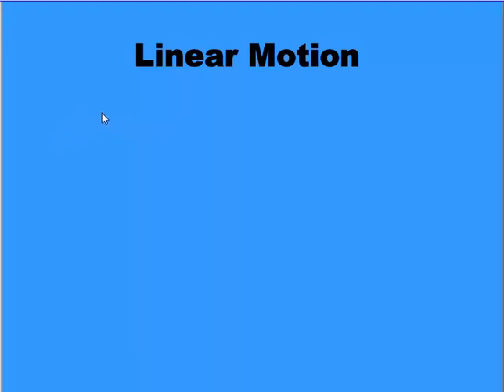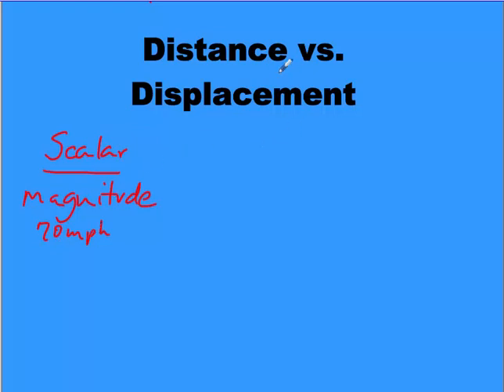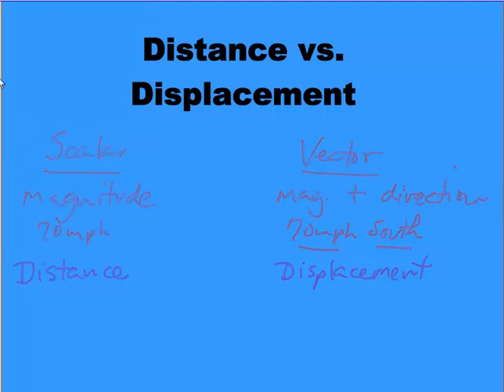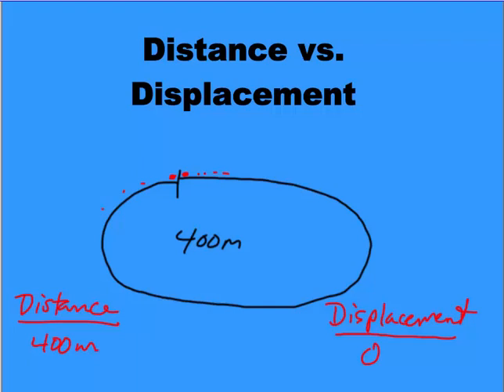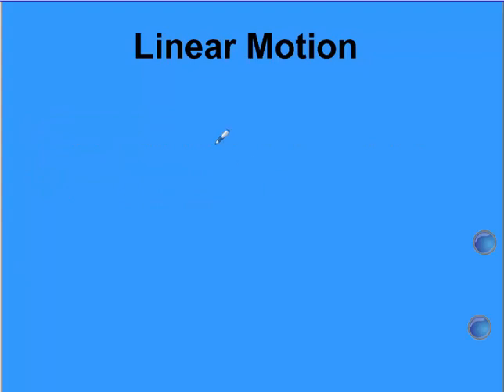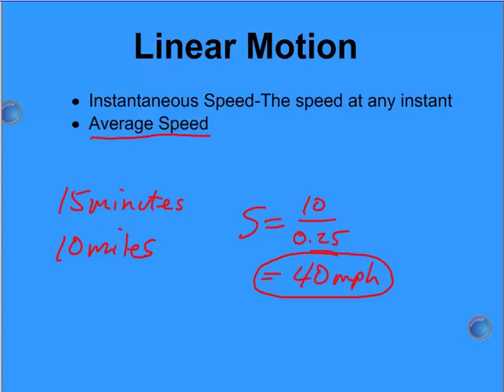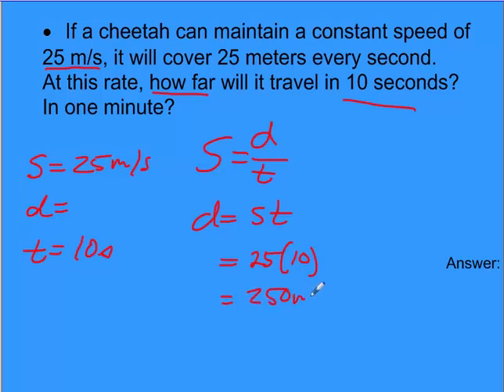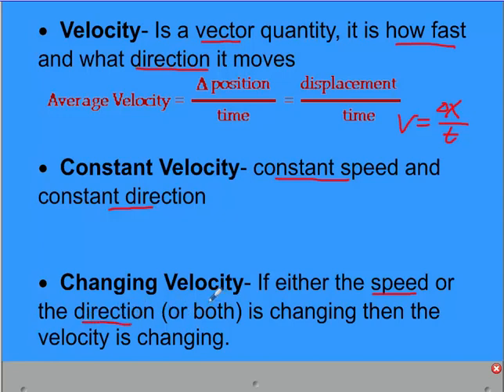Linear Motion Notes